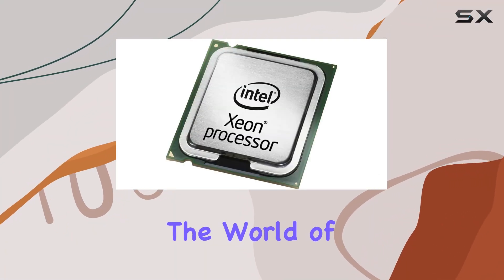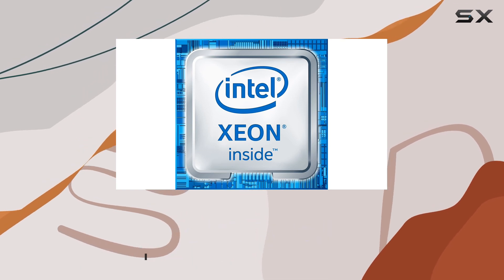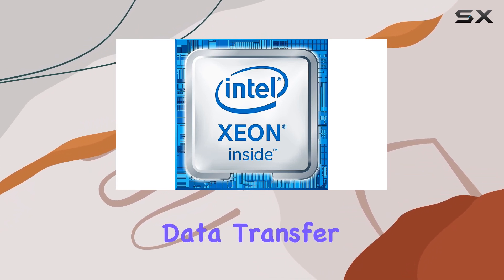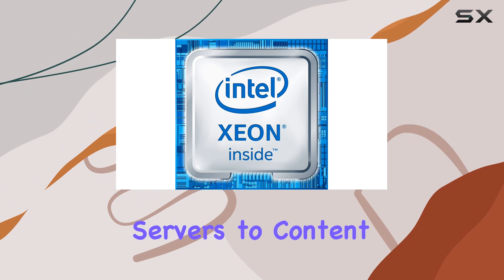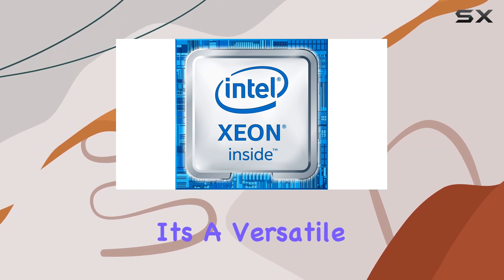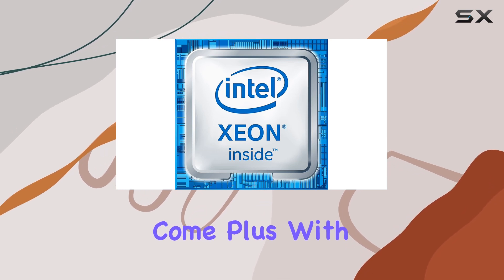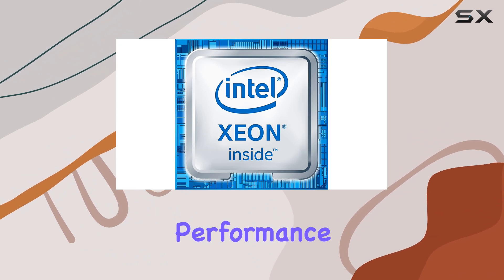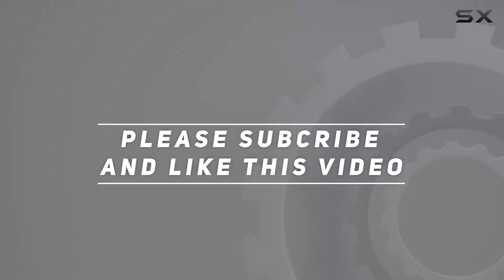Intel Xeon E5-2698 V4: Unleashing the Power of 20 Cores!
0:00 Intro
0:06 Review

Things that we mentioned in this video:
Intel XEON 20 CORE : B01DTYQHTG